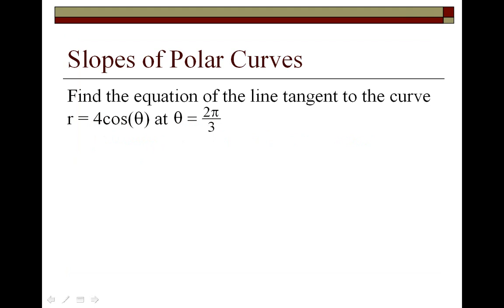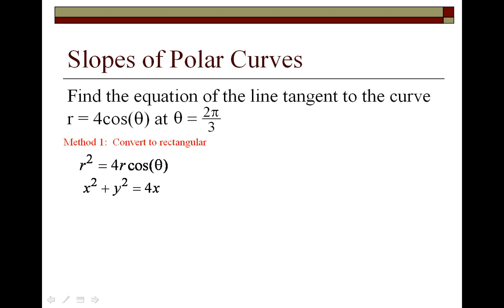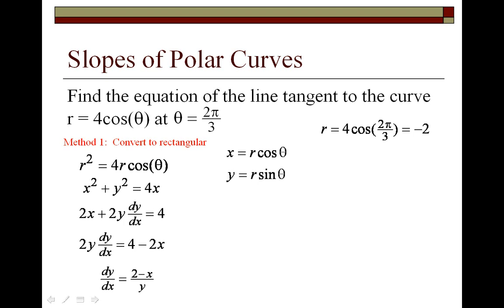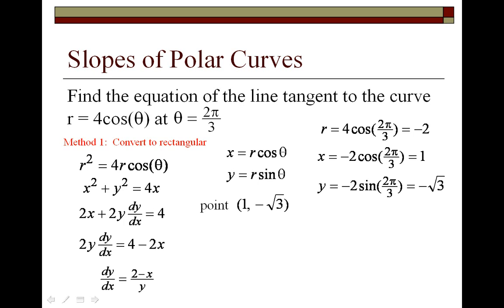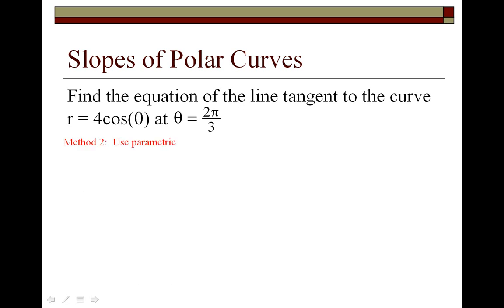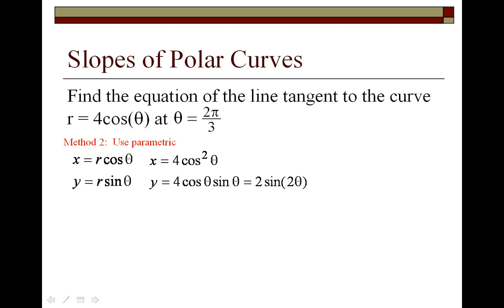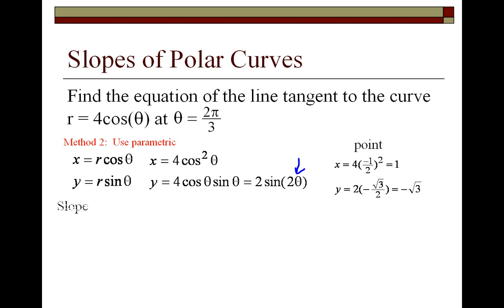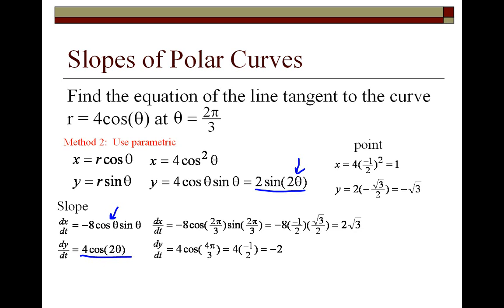BC Sig Test #25 Slopes of Polar Curves